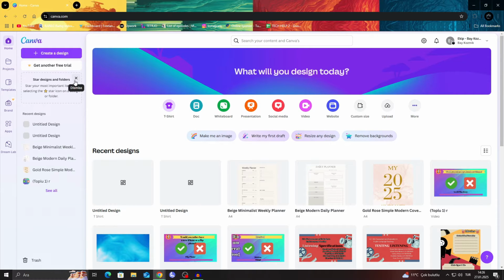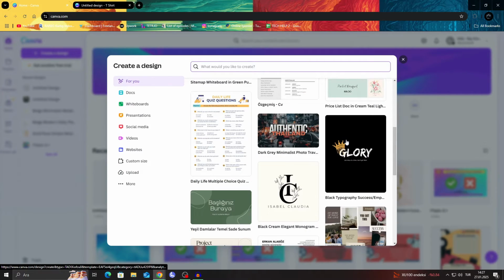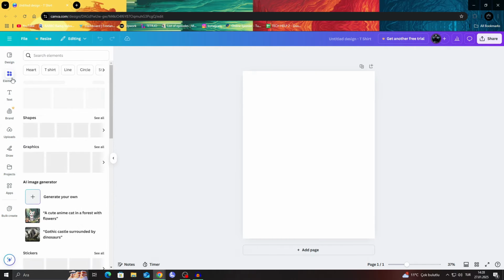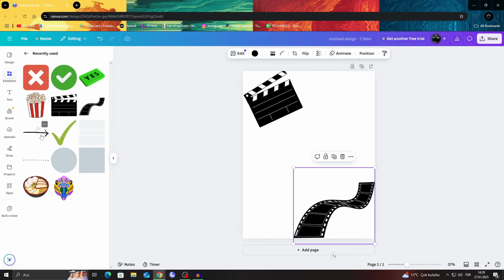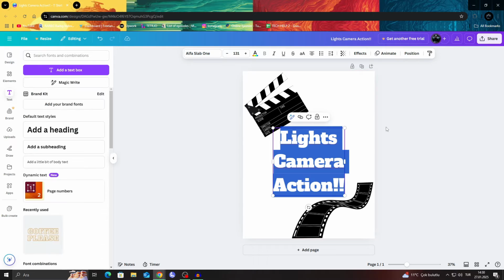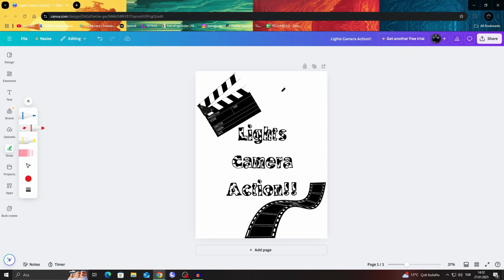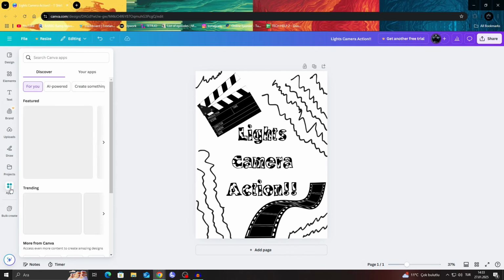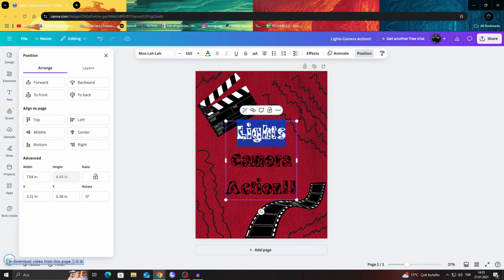How To Make T - shirt Designs On canva (Amazing T shirt Designs)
In this video, I'll show you how to make t-shirt designs on Canva. Regardless of your device you will learnHow To Make T - shirt Designs On canva (Amazing T shirt Designs)

The method is very simple and clearly described in the video. Follow all the steps to use canva print on demand, and how to create a tshirt design on canva without the white background when you want to print.

By the end of this video you will be able to make t-shirt designs on Canva and make money online.

Timestamps

00:00:00 - Intro: T-Shirt Design in Canva
00:00:30 - Canva Basics & Design Approaches
00:01:30 - Creating Unique T-Shirt Designs
00:02:30 - Using Elements: Movie Theme
00:03:30 - Adding and Styling Text
00:05:00 - Adding Drawings and Details
00:06:30 - Backgrounds and Photo Elements
00:07:30 - Saving and Downloading